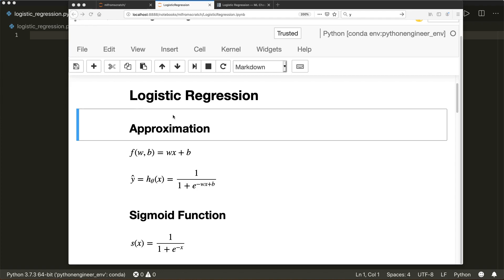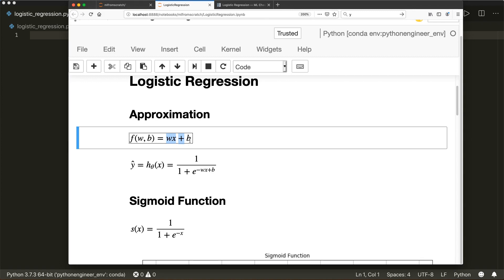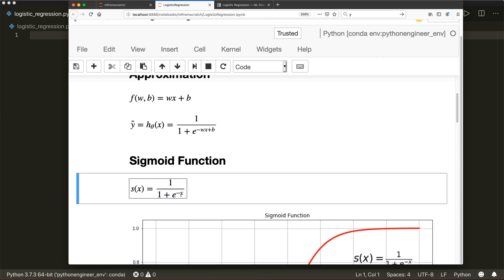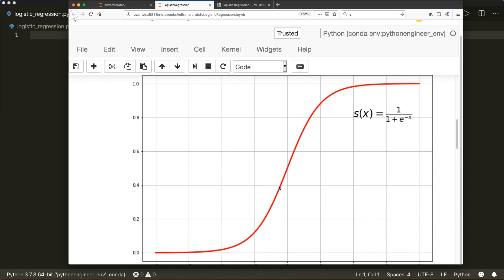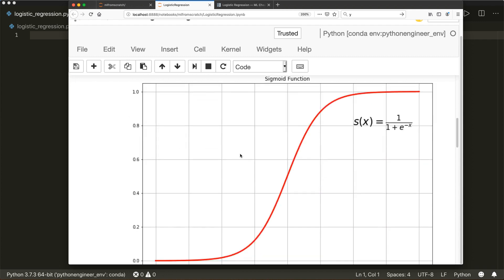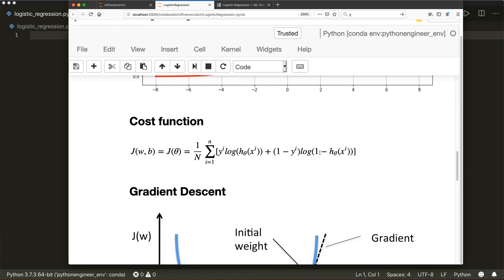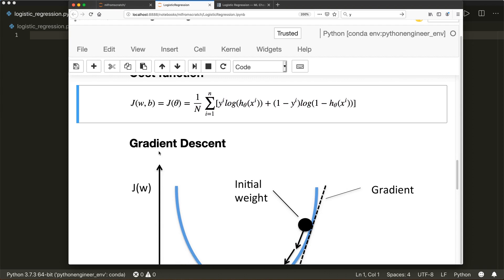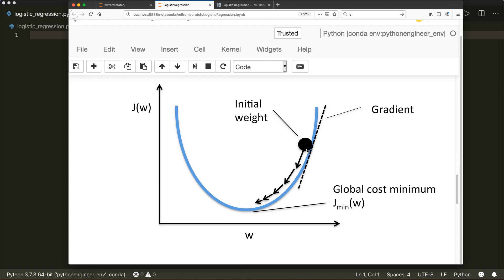Logistic Regression in Python - Machine Learning From Scratch 03 - Python Tutorial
In this Machine Learning from Scratch Tutorial, we are going to implement the Logistic Regression algorithm, using only built-in Python modules and numpy. We will also learn about the concept and the math behind this popular ML algorithm.